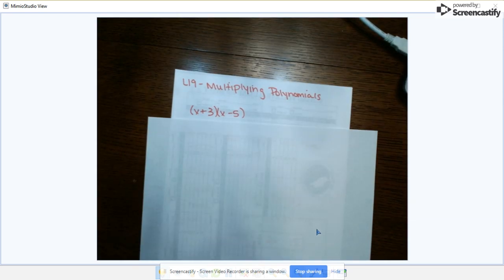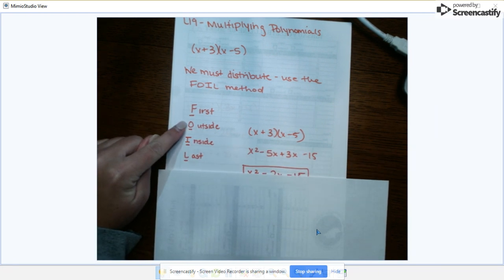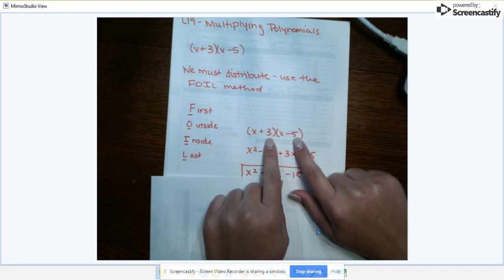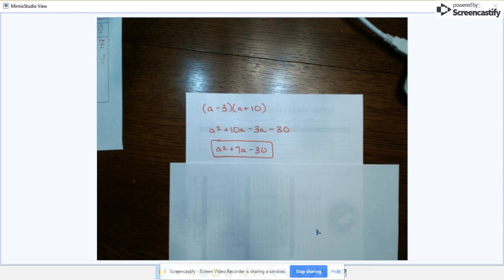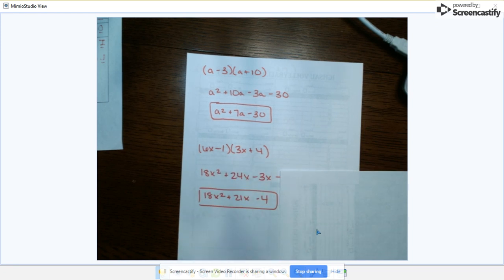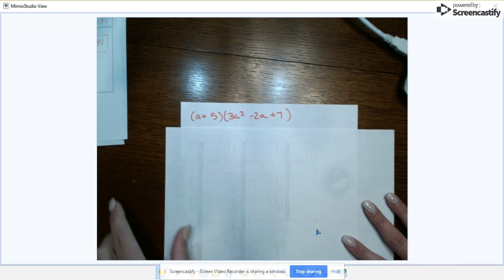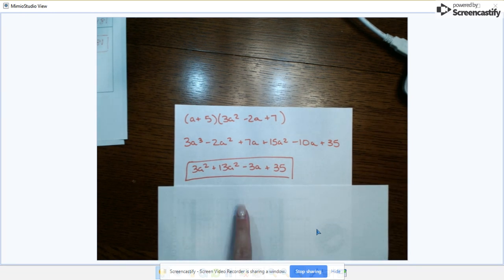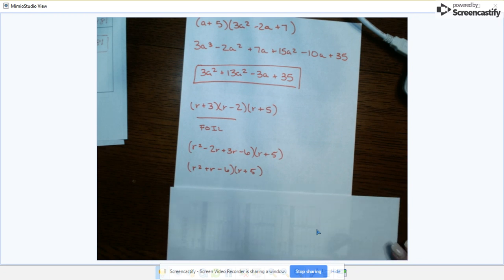L19 - Multiplying Polynomials.webm